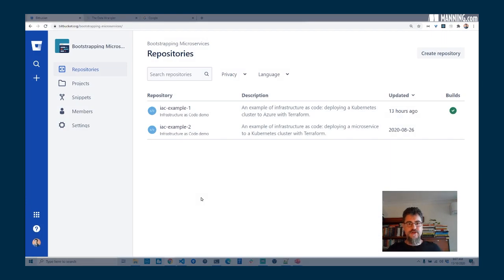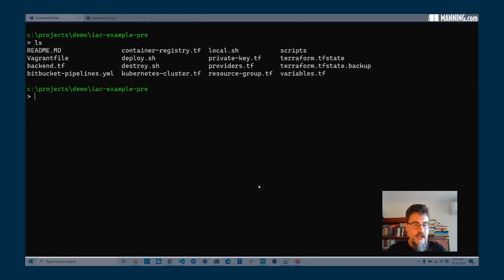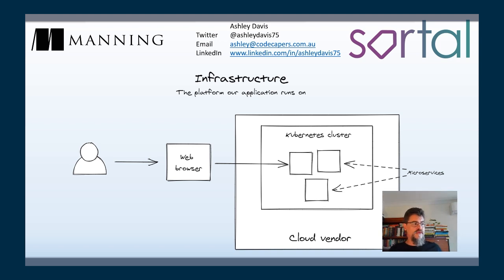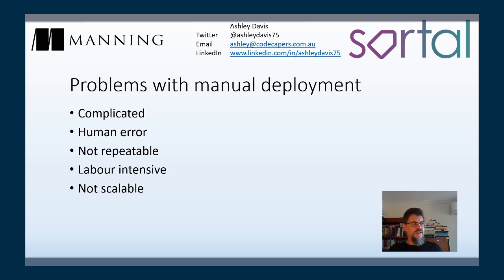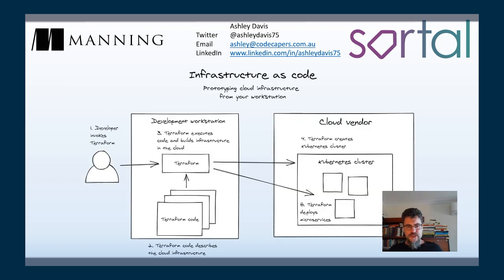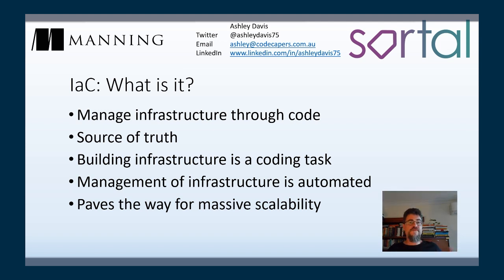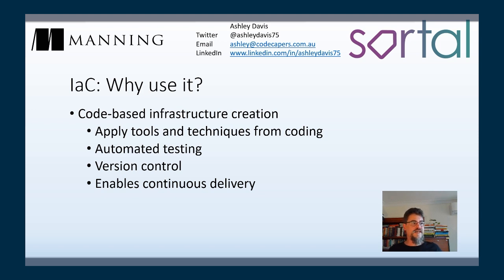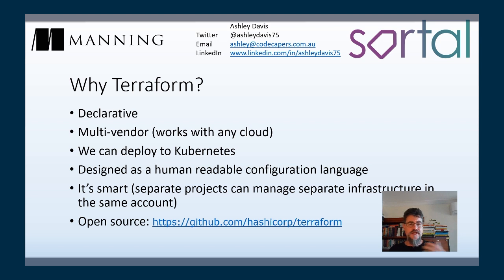What Infrastructure as Code is all about- - and how Terraform helps you work with It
Check out Ashley Davis' book 📖 Bootstrapping Microservices with Docker, Kubernetes, and Terraform 📖 To save 40% off this book ⭐ DISCOUNT CODE: WATCHDAVIS40 ⭐ In this video, Ashley demonstrates how to upgrade your infrastructure through code using Terraform.

This video is an excerpt from Infrastructure as Code: Using Terraform to Deploy Kubernetes and Microservices by Ashley Davis.

In "Bootstrapping Microservices with Docker, Kubernetes, and Terraform: A project-based guide", 20-year software veteran Ashley Davis lays out his practical approach to microservices. There’s no unnecessary theory—just working examples, and hands-on learning that you can use to build a useful application! You’ll learn how to create cloud infrastructure with Terraform, how to configure and package microservices using Docker, and how to deploy a microservice application on a Kubernetes cluster. When you’re finished with this engaging project, you’ll have all the skills you need to start building and deploying microservices to your own infrastructure.